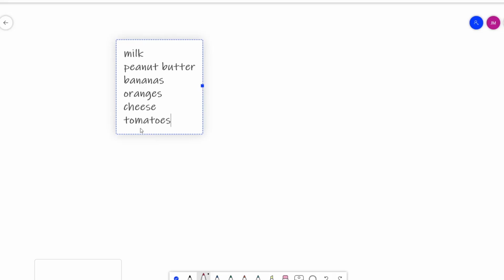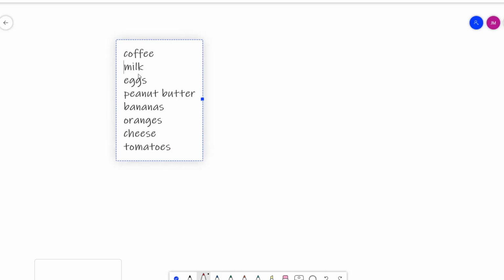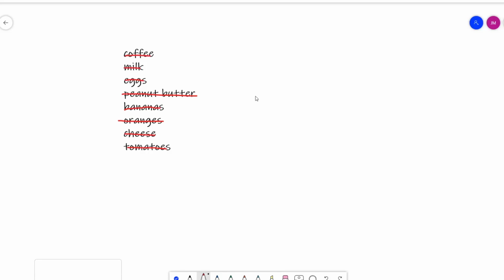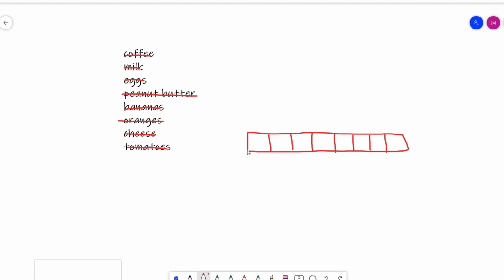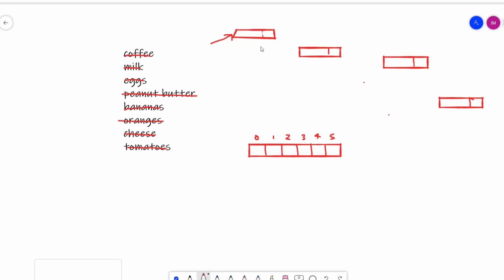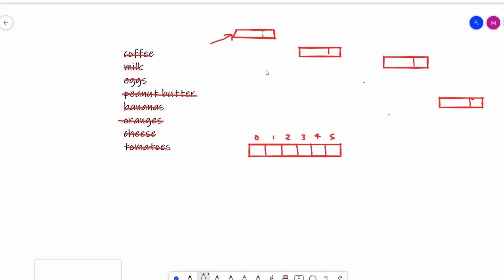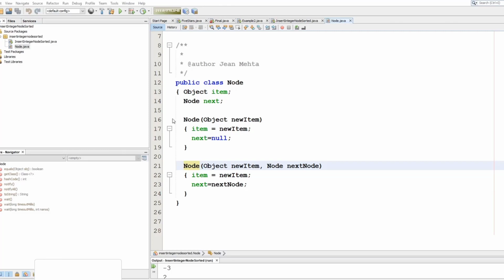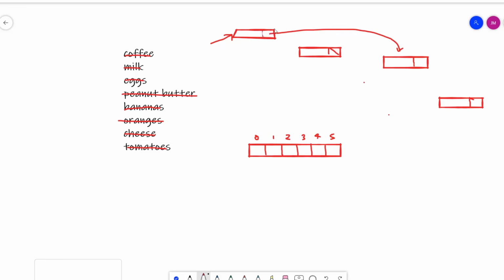IntroductionTo Linked Lists